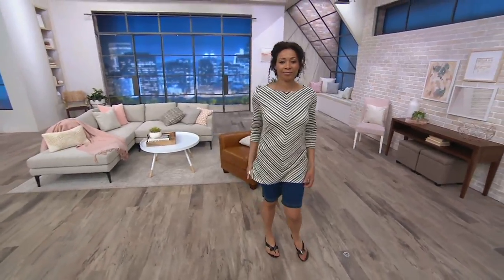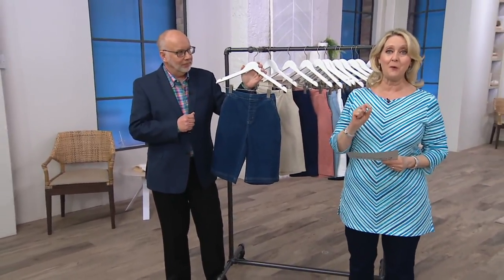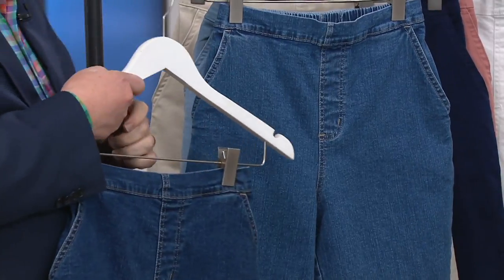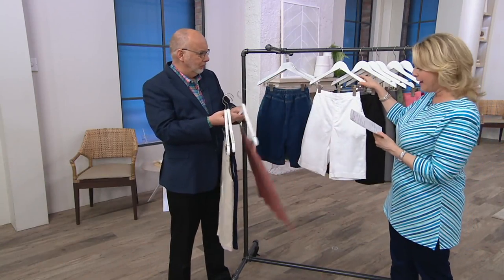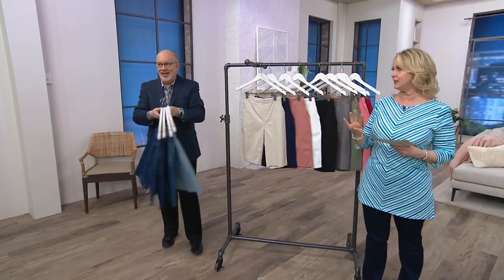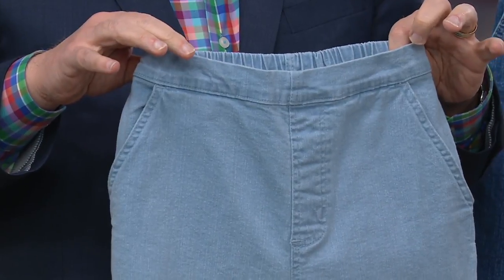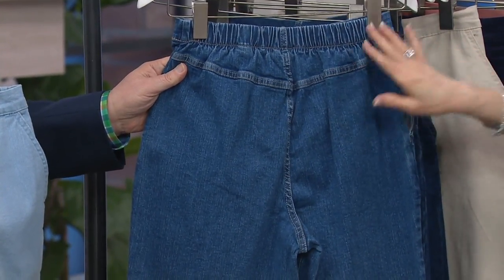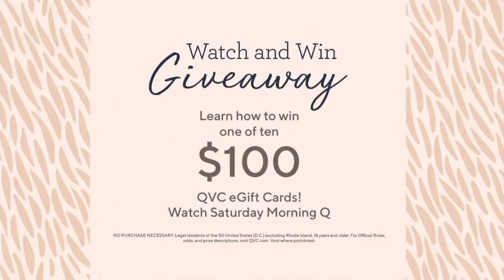Denim & Co. "How Timeless" Stretch Flat Front Jean Shorts on QVC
Denim & Co. "How Timeless" Stretch Flat Front Jean Shorts

Comfort is all but assured when you slip into these &#34;How Timeless&#34; shorts. The classic waistline has full back elastic, while the shorts themselves are designed with spandex for a bit of give. A flat front helps to create a streamlined silhouette. From Denim & Co.(R) Fashions.